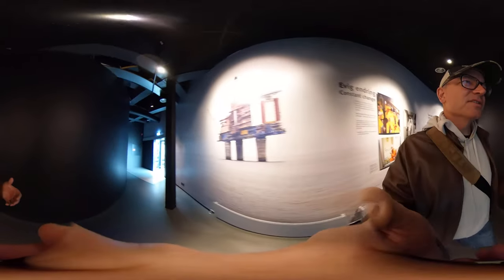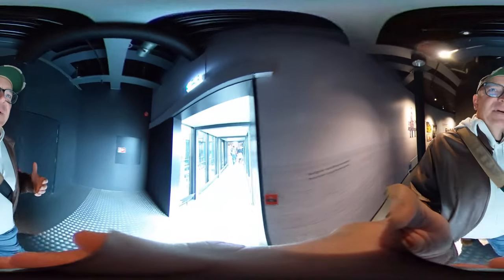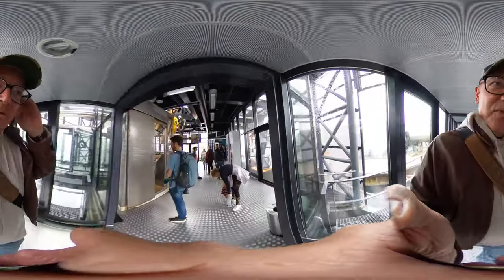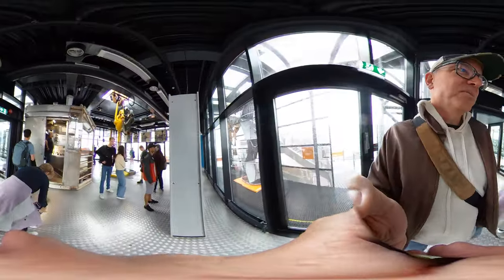Exhibit Diversity-Oil Drilling & Climate Change Interpretation at the Norway Oil Museum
This is a short walk through of some of the more innovative aspects of this fantastic museum at the epicenter of Norway's oil and gas industry. Most museums about a particular facet of history or a particular industrial sector will speak only to the benefits of that activity/space, paying lip service to historic or future controversies (unless the museum is about controversies per se). Here, this very engaging museum leans into both the upsides and the downsides of this industry and does so with a very mature, honest approach. This does not come off as "appeasement" or pro forma. Inviting the public to get a first-hand look at oil operations, benefits to Norwegian society of this important economic engine AND our the climate-changing consequences of these efforts in very refreshing. Honest conversation will get us to the more sustainable future we all need and deserve while minimizing the one-dimensional demonization of the "other side."

This was recorded at the Norway Oil Museum (Norsk Oljemuseum) in Stavanger Norway, on July 4, 2024.